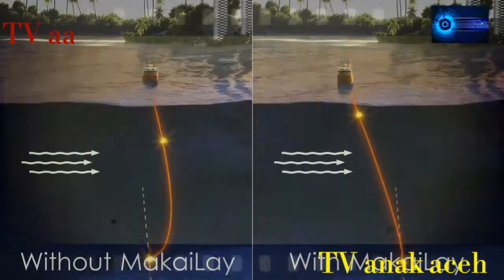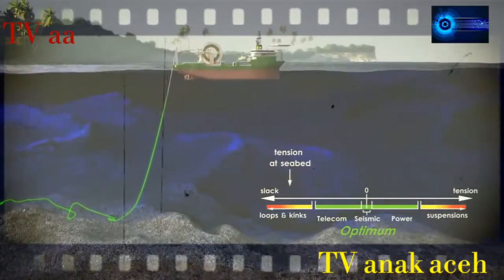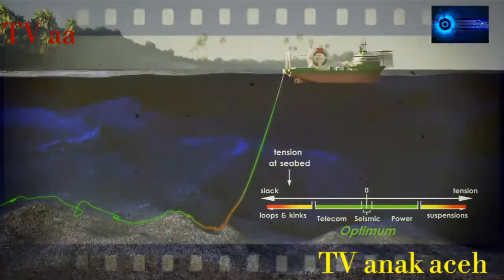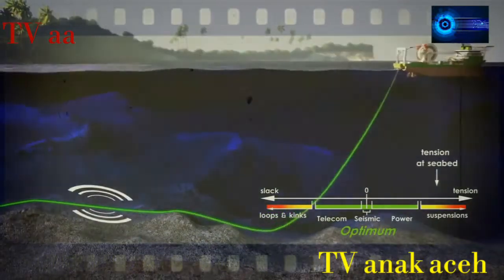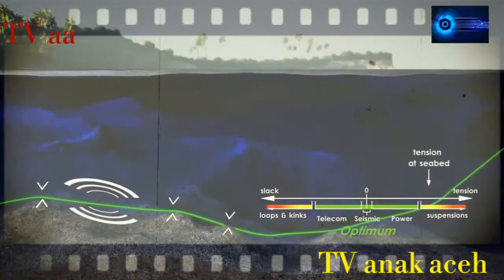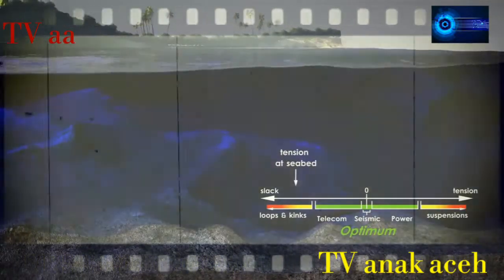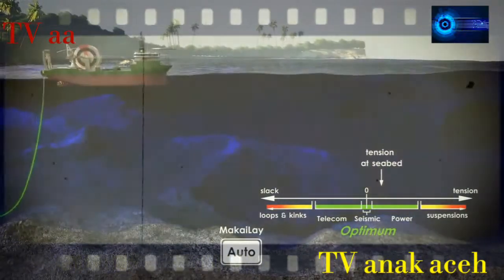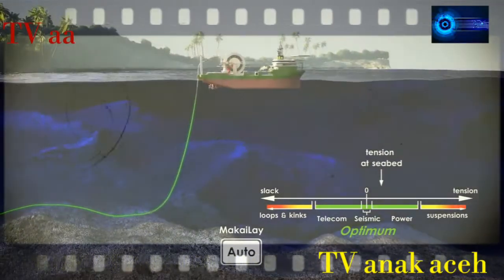Proses Pemasangan Kabel Bawah Laut: Alat untuk Kabel Power, Telecom, dan Seismik (MakaiLay)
Pemasangan Kabel Bawah Laut: Alat untuk Kabel Power, Telecom, dan Seismik (MakaiLay)